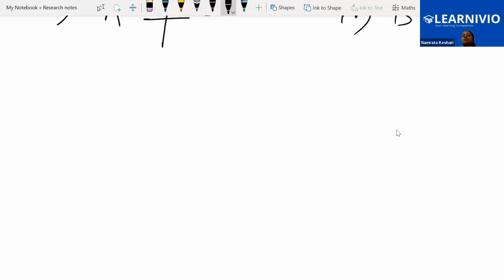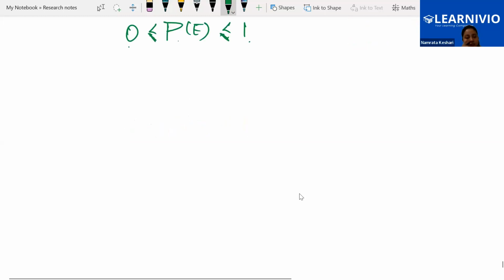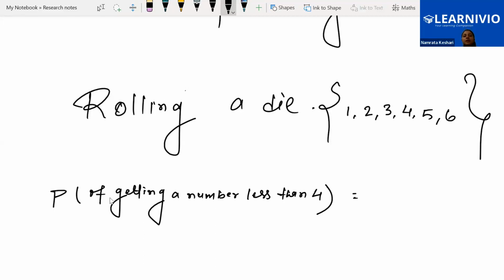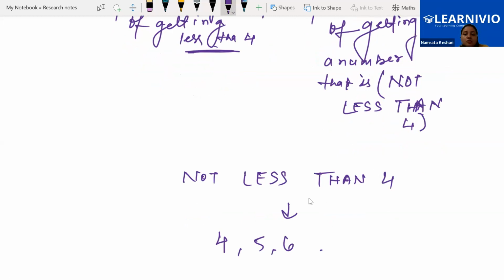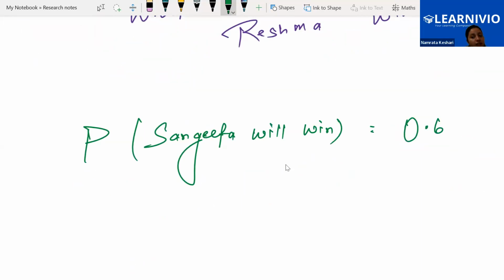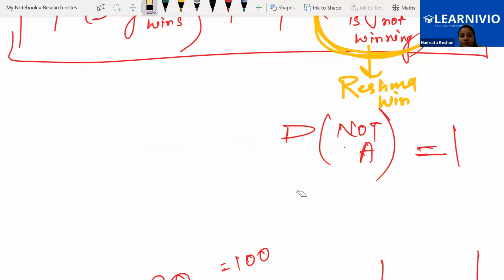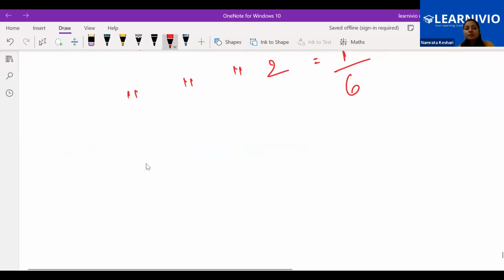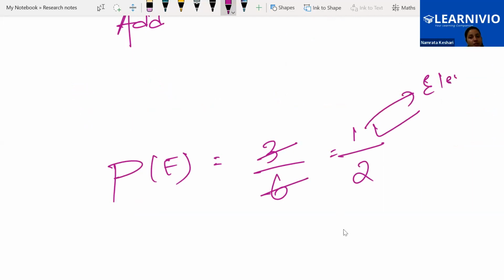Learnivio | Maths Lect 11th CBSE M1 15-05-2024